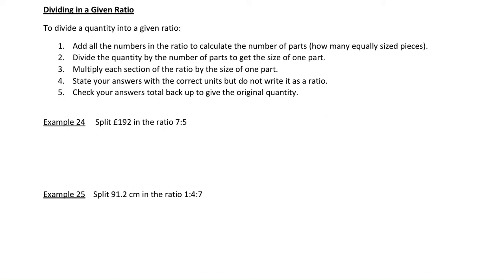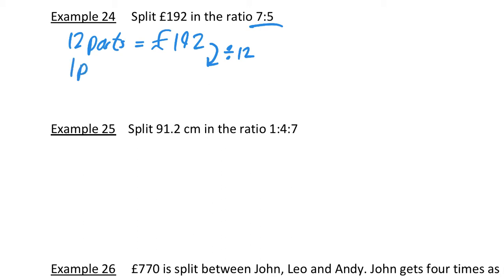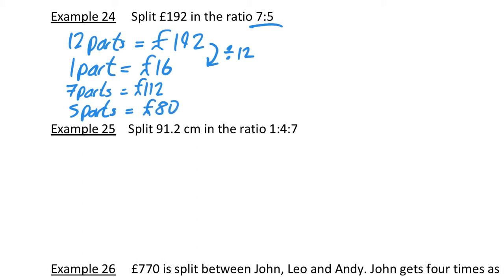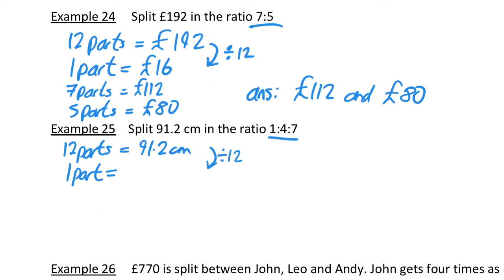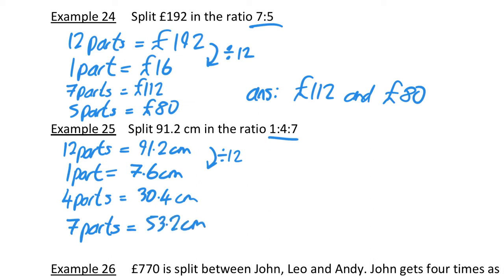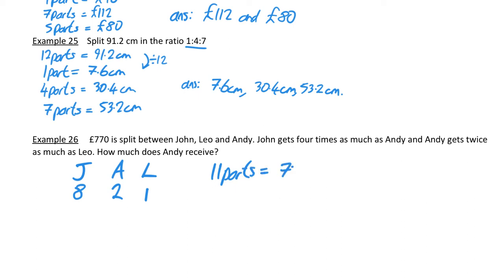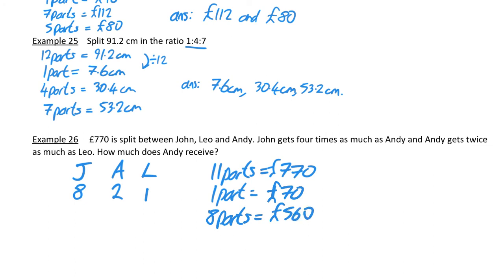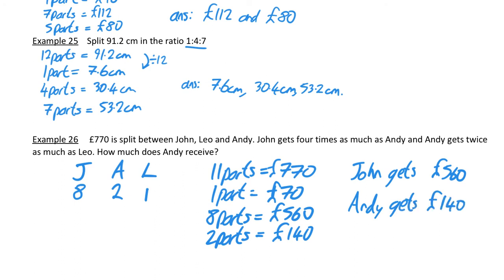M7 Topic 1 Video 10 Dividing in a given Ratio